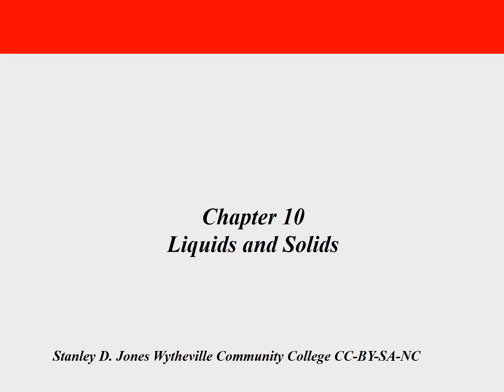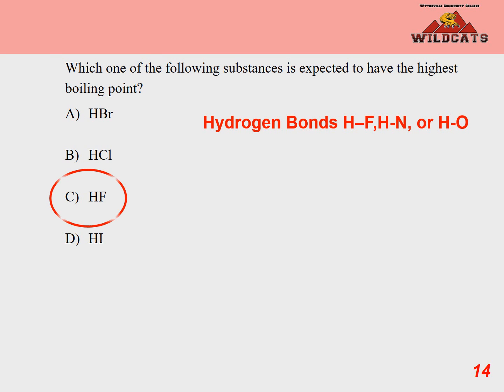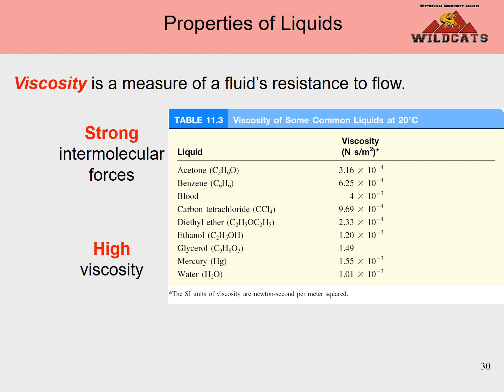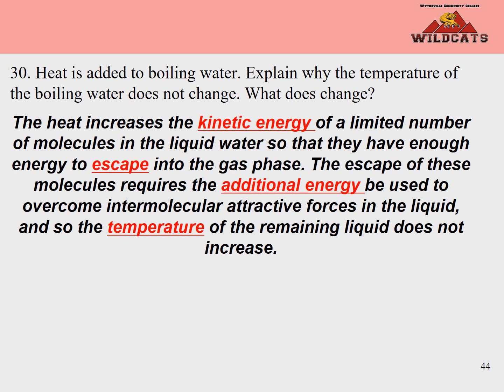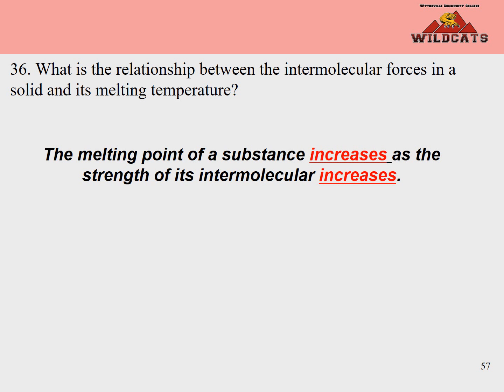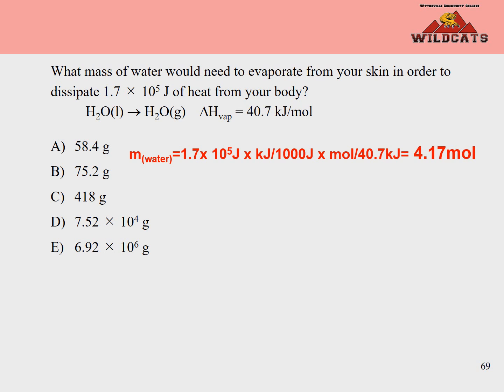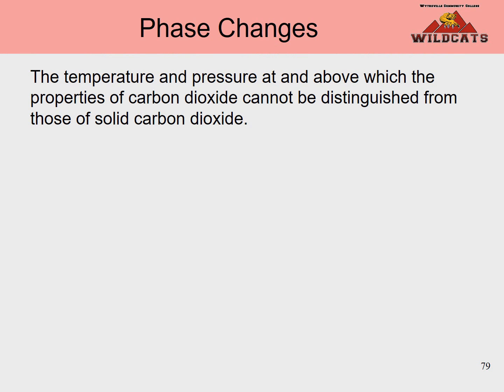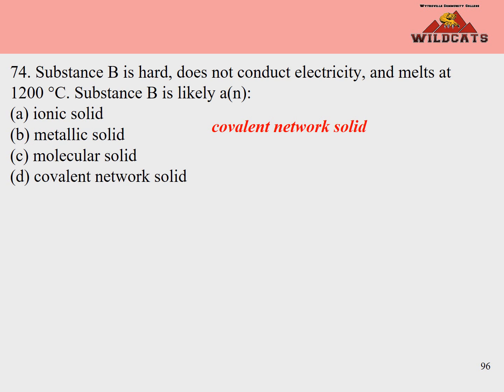CHM 111 Open Stax Chapter 10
Closed Captioned